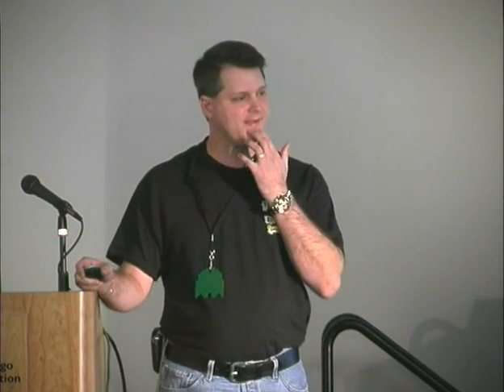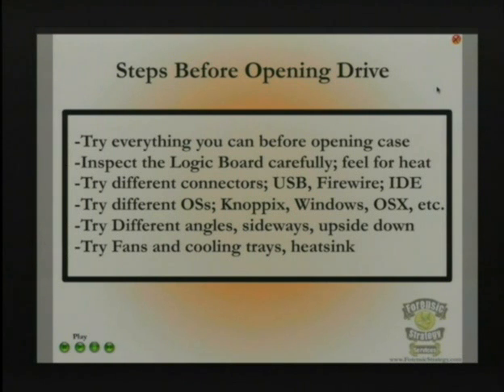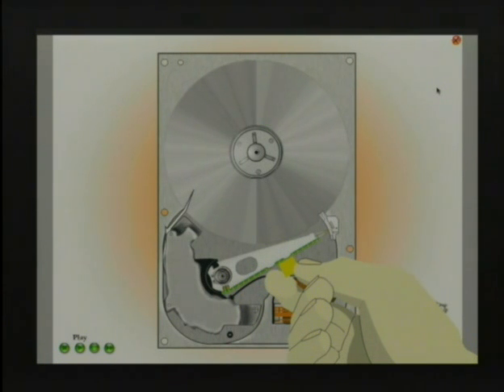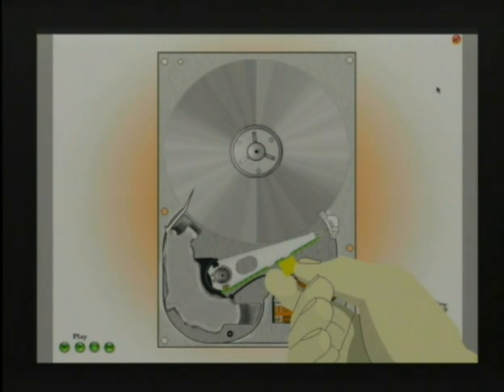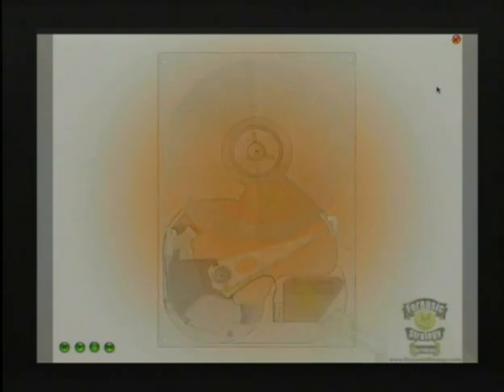Hard Drive Recovery Part 5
Hard Drive Recovery presented at Toorcon by Scott Moulton of Forensic Strategy Services, LLC. Very detailed info on rebuilding hard drives and recovery of your own data.